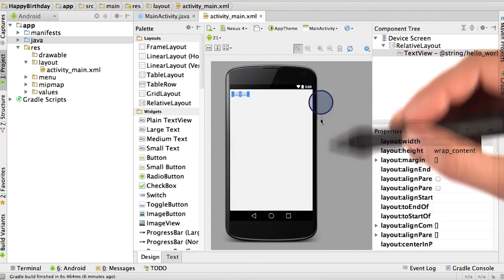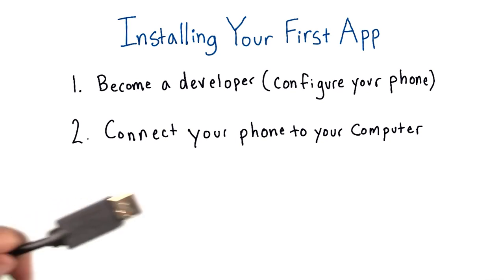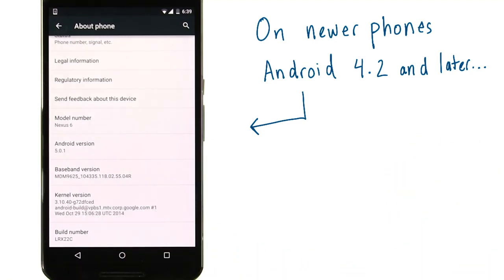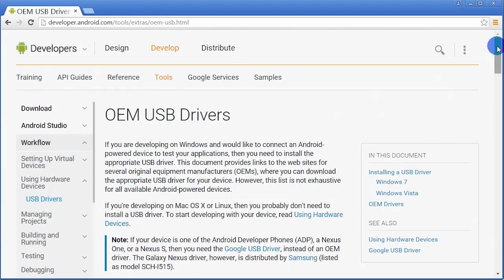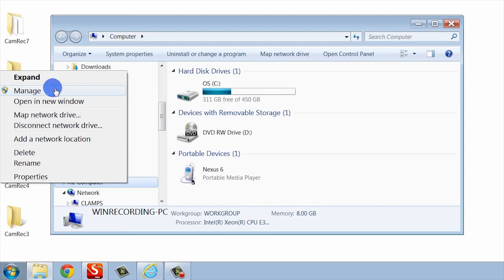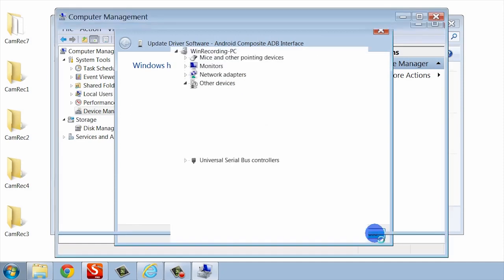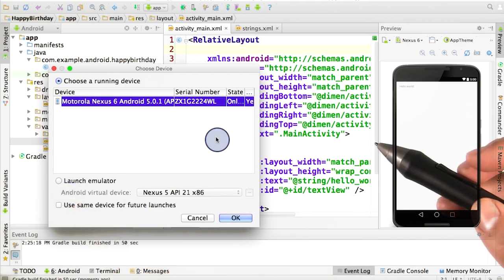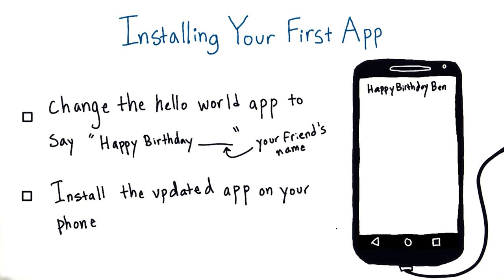How to run android studio app in your phone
How to use your personal phone to run the application you made in android-studio

Steps :
1 - You should be a developer in phone
2 - use a usb debugging in setting in developer options
3 - use your usb to connect the phone to your computer
4 - setup the driver for your phone
5 - run the application using the phone not program

            * Follow the video to know more about this *